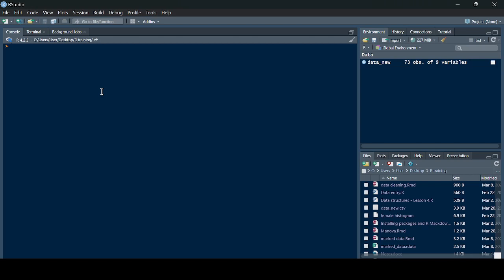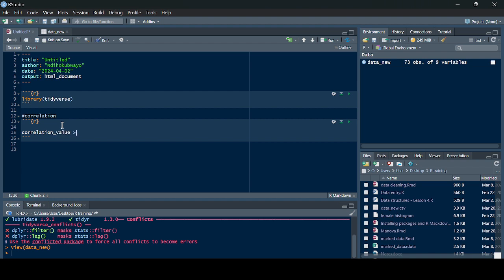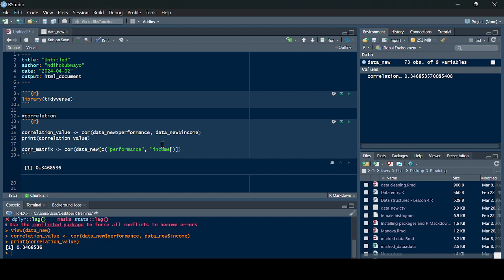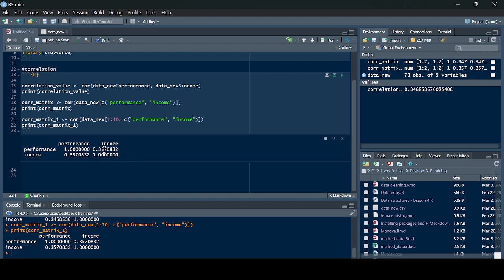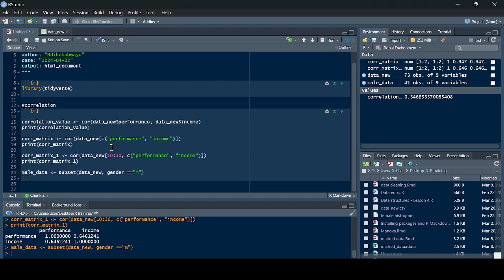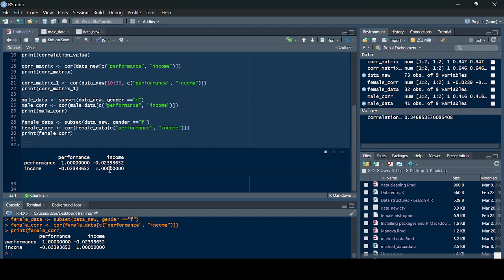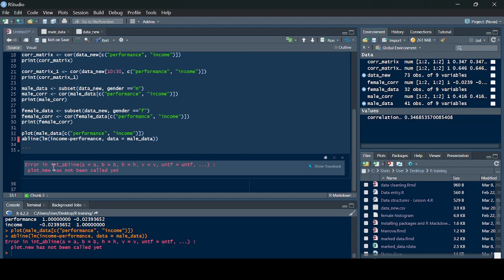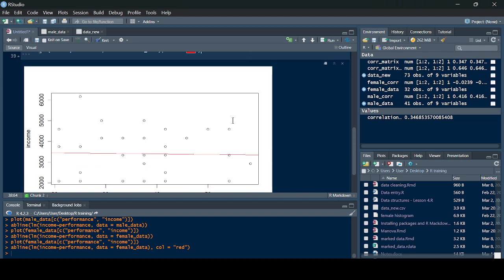Correlation || Correlation Analysis || Correlation Computation in R || RStudio - ep13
Correlation Analysis
Most important analysis researchers may have to do

In this episode of the R programming session, we showed how to calculate the correlation coefficient in RStudio.

code:
correlation_value = cor(data_new$performance, data_new$income)
print(correlation_value)

corr_matrix = cor(data_new[c("performance", "income")])
print(corr_matrix)

corr_matrix_1 = cor(data_new[10:30, c("performance", "income")])
print(corr_matrix_1)

male_data = subset(data_new, gender =="m")
male_corr = cor(male_data[c("performance", "income")])
print(male_corr)

female_data = subset(data_new, gender =="f")
female_corr = cor(female_data[c("performance", "income")])
print(female_corr)

plot(male_data[c("performance", "income")])
abline(lm(income~performance, data = male_data))

y=a+bx

plot(female_data[c("performance", "income")])
abline(lm(income~performance, data = female_data), col = "red")